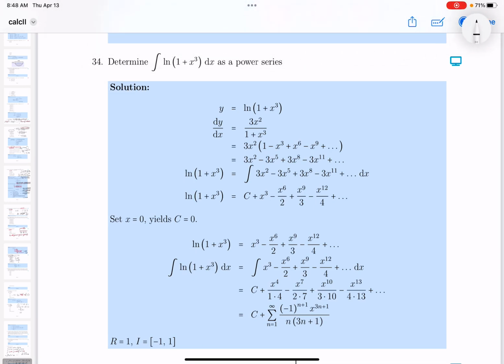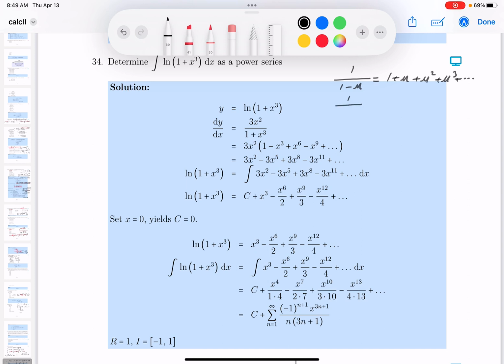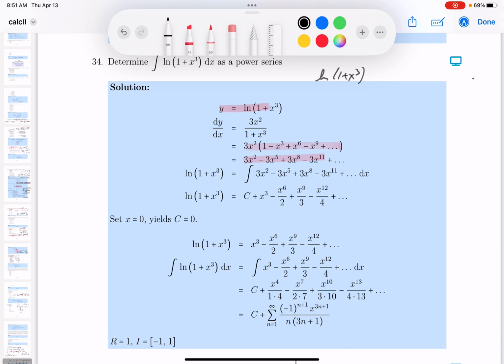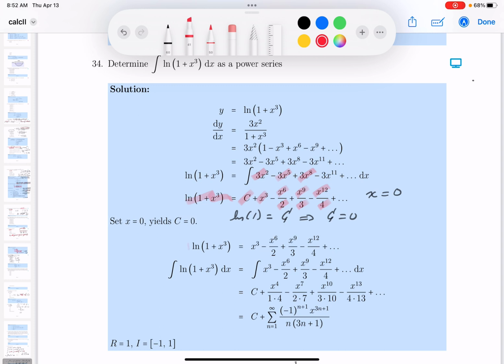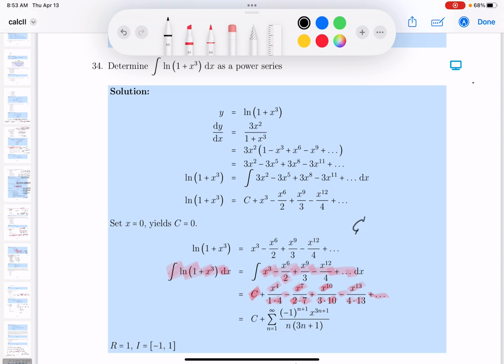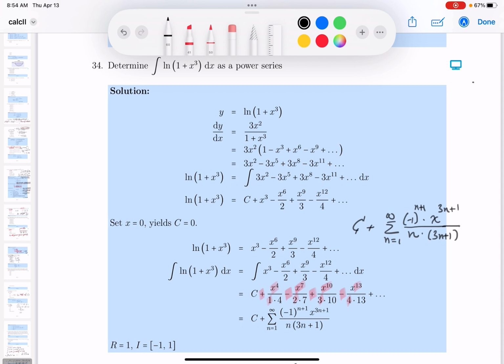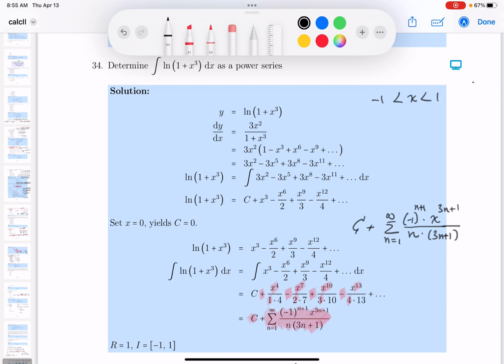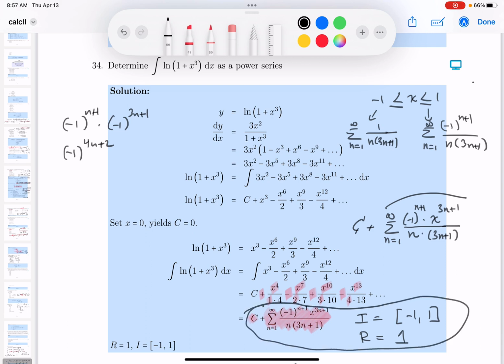mth 122 bprp review 34